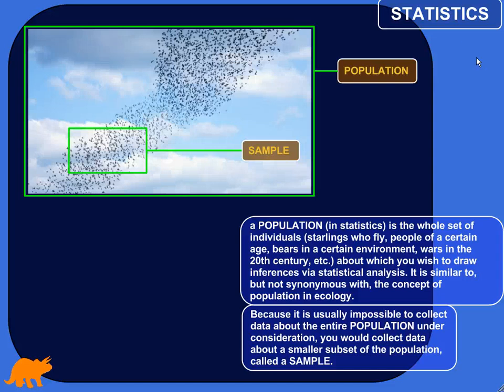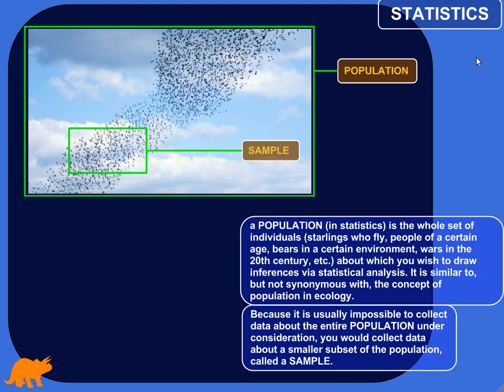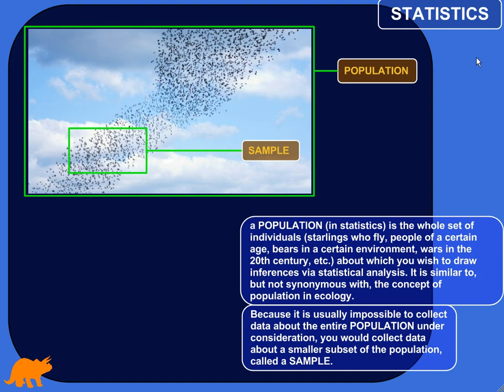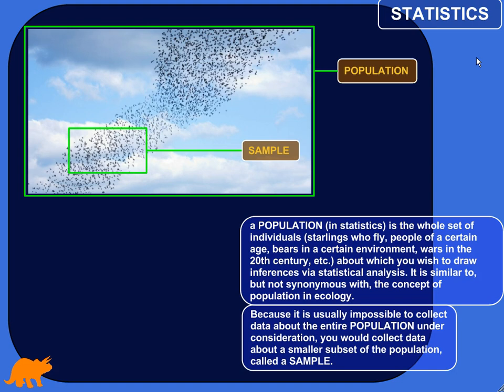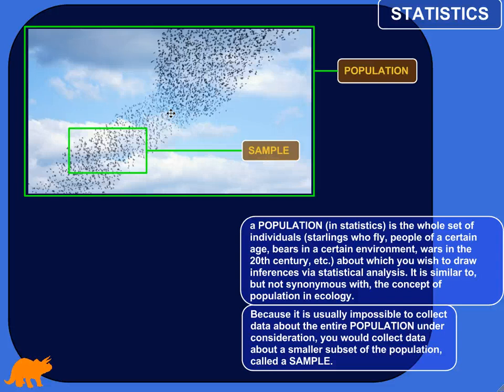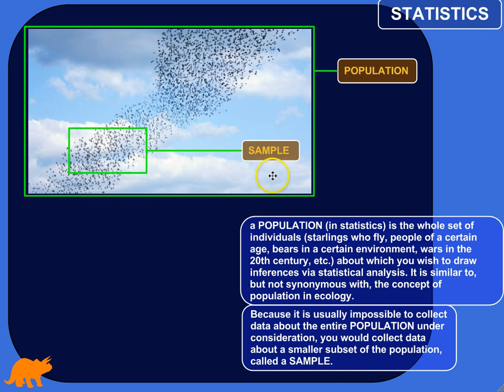Populations and Samples in Statistics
Here's an intro to the meaning of a "population" in statistics, and what a "sample" is in relation to a "population." Just clarifying some terms & using some cool examples, that's all.